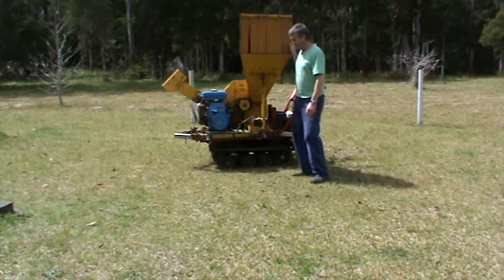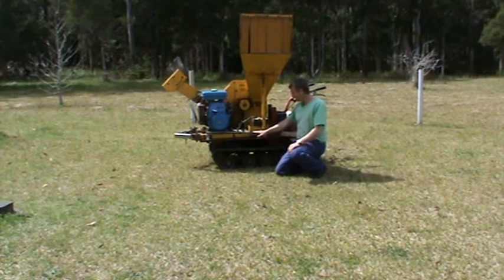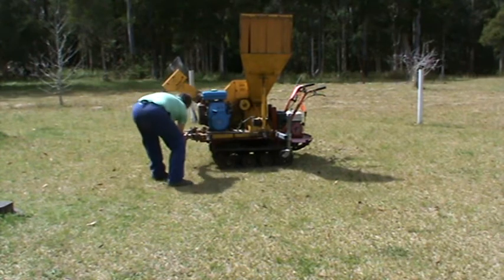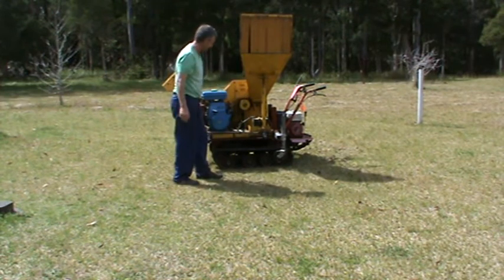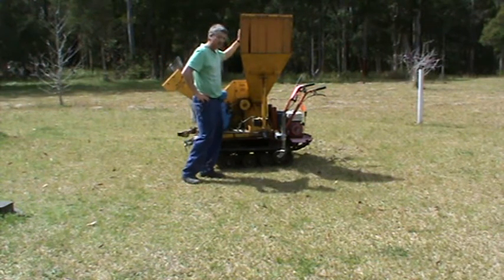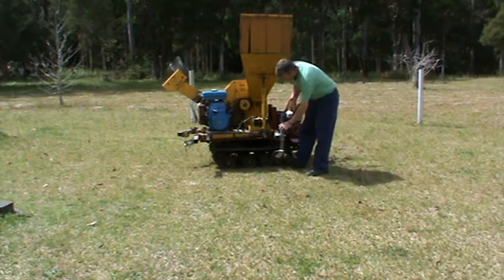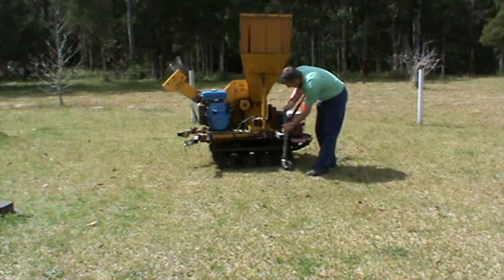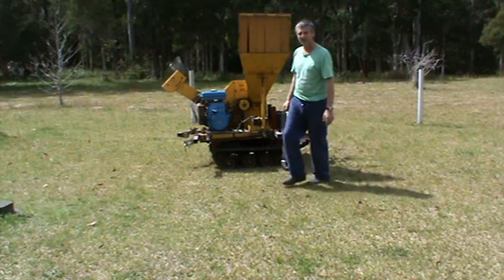Scott's Mobile wood chipper - prototype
10 horse power 4inch drop feed wood chipper attached & (de-attachable) , mounted to 6.5 horse power motorised rubber tracked wheel barrow (flat platform fitted) carry capacity 400kg.
760 mm wide, also has 4 swing arms (engineered) to place 4 demountable adjustable dolly wheels (raises  chipper  platform) wheelbarrow deck.   Unique advantage combination of two units (wood chipper & motorised wheelbarrow) that can work independently of each other as well. Can fit through a standard 800 mm wide gate offering more backyard chipping (less branch dragging). No rego fees as unit can be stored in shed / trailer.

Project time to date:  (approx 1 year)  next modification re-mounting electric winch (currently broken) to chipper (allows self loading into truck / trailer) and moving around sloping sites ( has worked well in the past).

Commercial advantages : 1. Small chipping jobs under 30 -45 min (best economy)
                                      2. Major manual labour saving on difficult terrain
                                       (branch dragging)
                                      3. Able to move logs whilst chipping (400kg) carry capacity
                                      4. Can fit in dual cab  ute (Just)
                                      5. Able to chip into garden tight spots easier (leave woodchip)